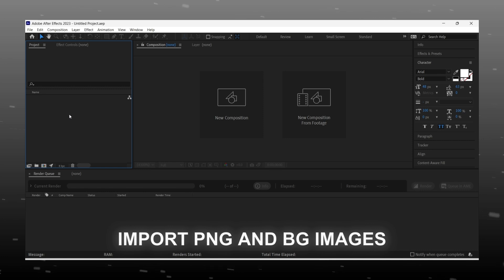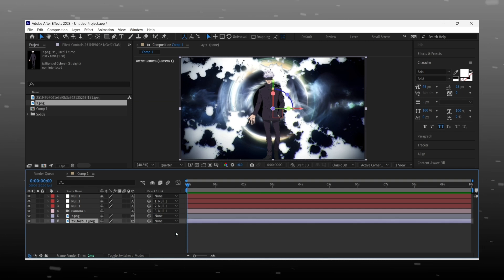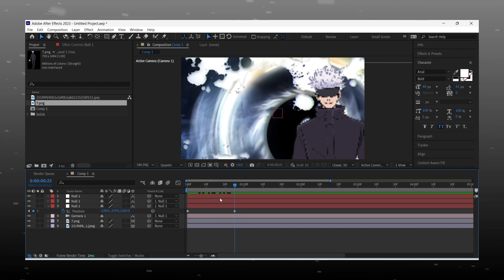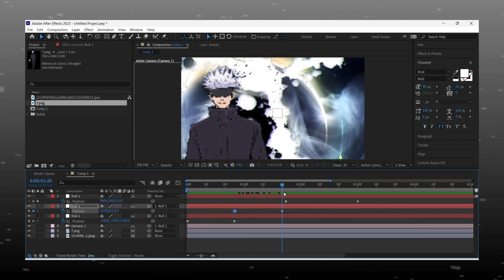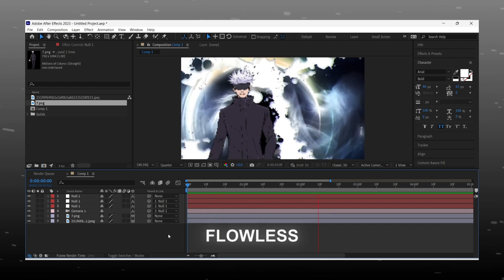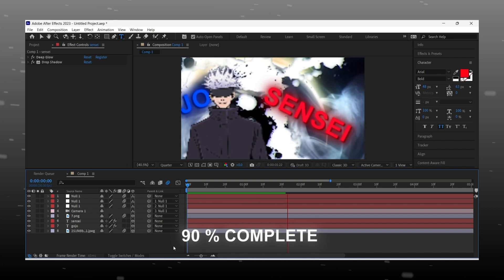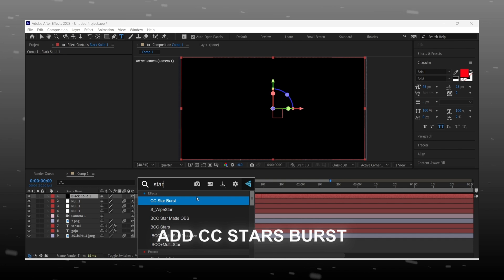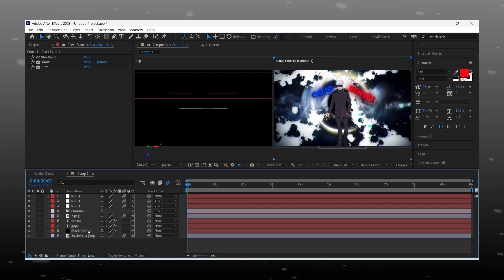3D AMV TRANSITION | AFTER EFFECTS 2024 GUIDE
3D AMV TRANSITION | AFTER EFFECTS 2024 GUIDE
1. 3D ZOOM IN ZOOM OUT
2. FLOW TRANSITIONS AMV
3. AMV TRANSITIONS
4. HOW TO MAKE AMV EDITS

amv transactions
amv edits
how to make amv
amv 3d transactions
after effects tutorial
after effects
tutorial after effects español
tutorial
after effects motion graphics
after effect